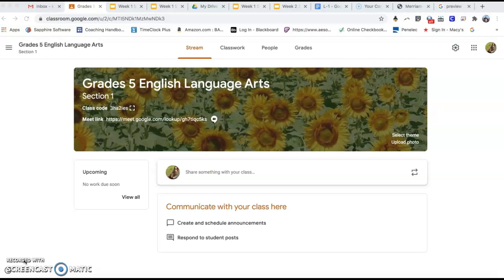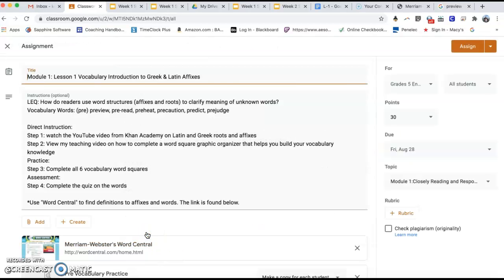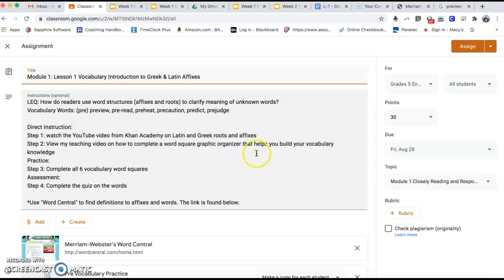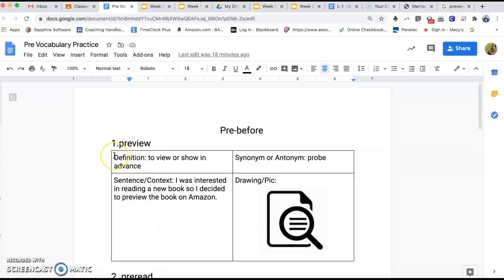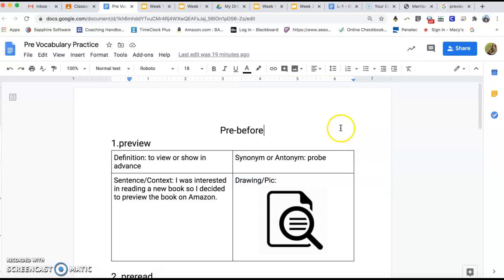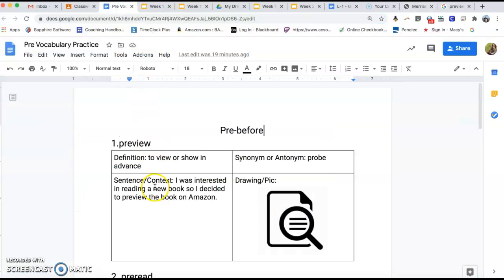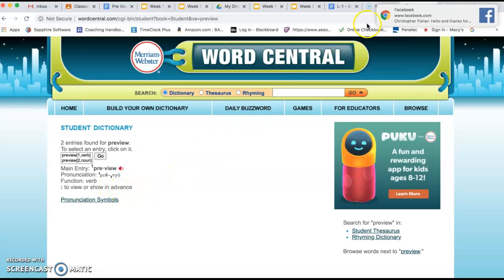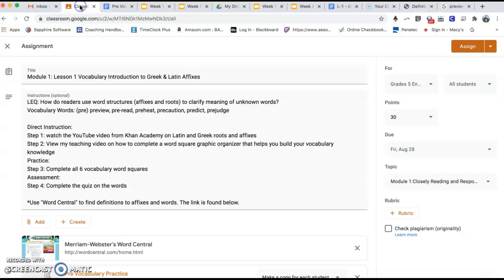Lesson 1 Vocabulary Squares